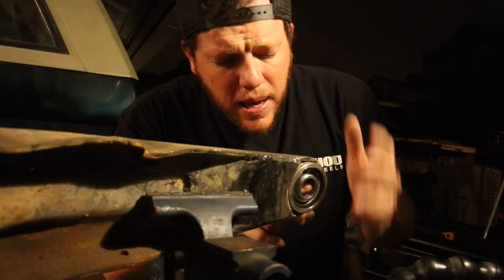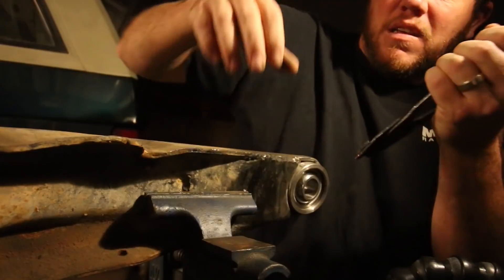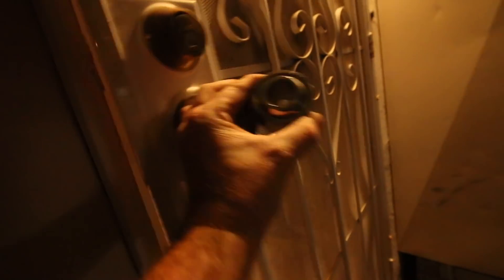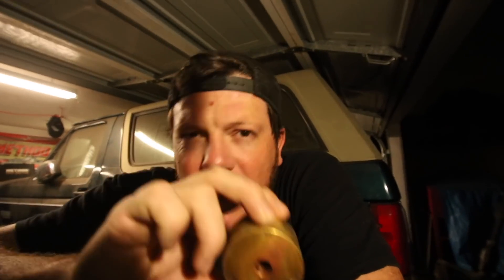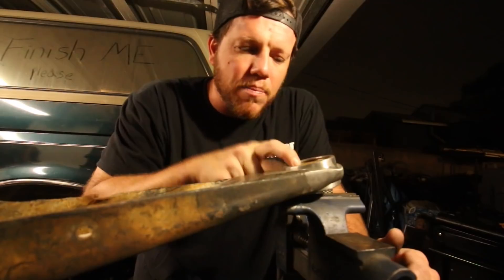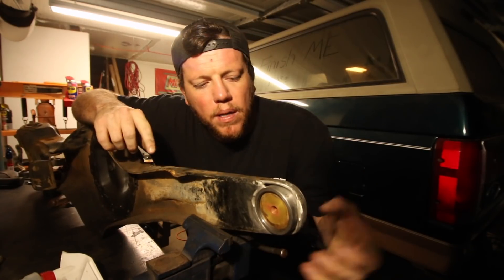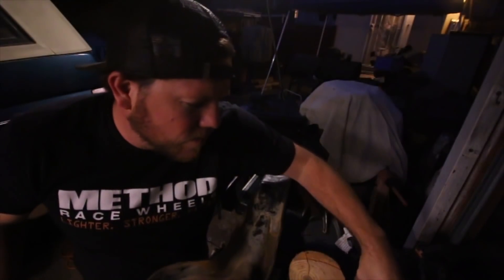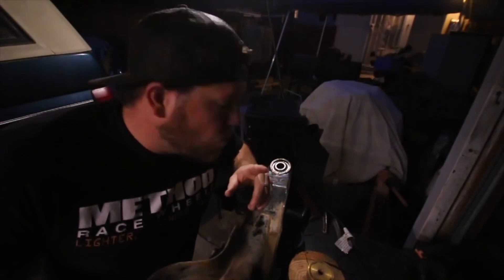Dana 44 Uniball conversion on Ford Bronco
Swapped out the old bushing mounts on the D44 Beam ends to a Uniball cup conversion. Purchased the Uniball cups and Uniballs through Solo Motorsports. Welded them in with 150amps through the tig welder. Once step closer to my Bronco Prelander Build.

Companies ::
Solo Motorsports
FK Rod Ends
Kartek Offroad